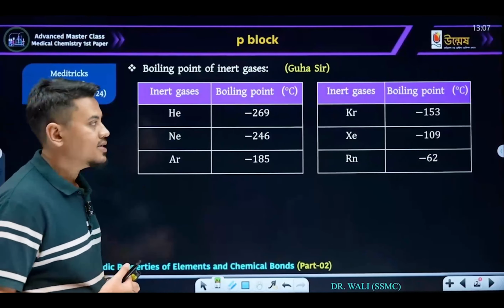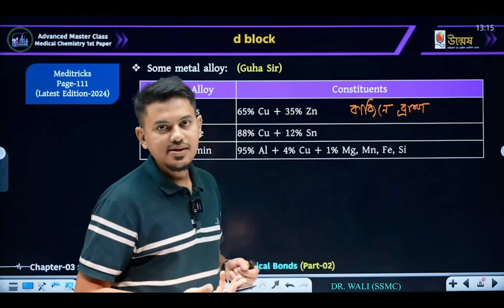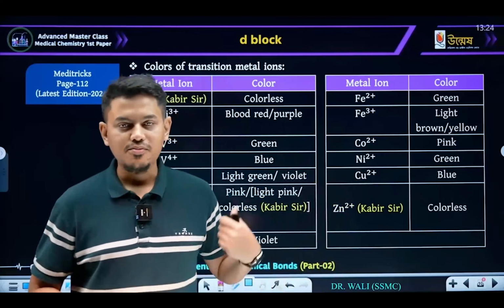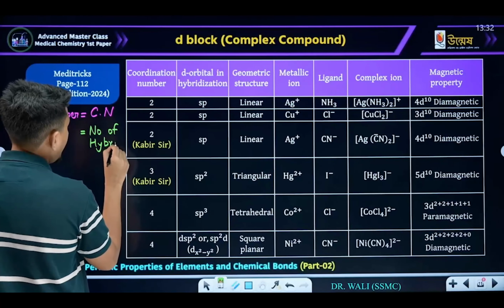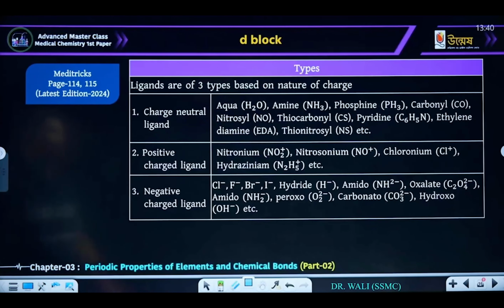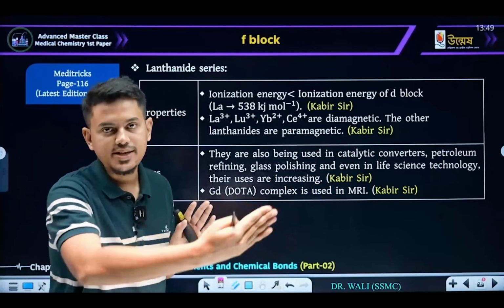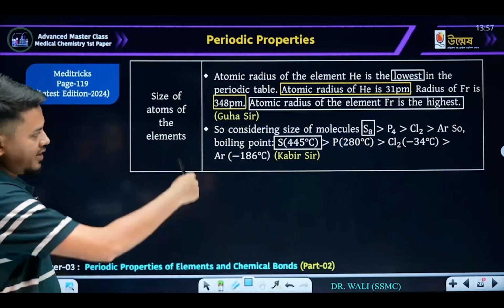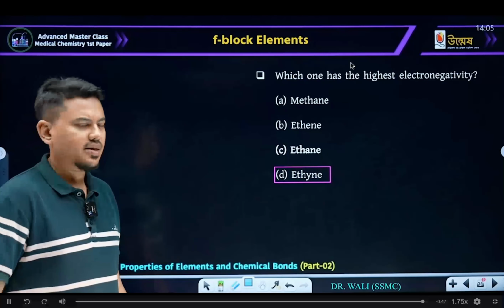screen capture #51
CHEM-1 CH-3 QB
ADVANCED MASTERCLASS-2